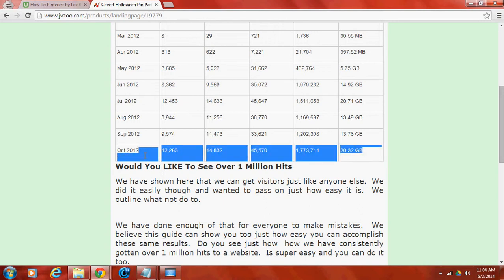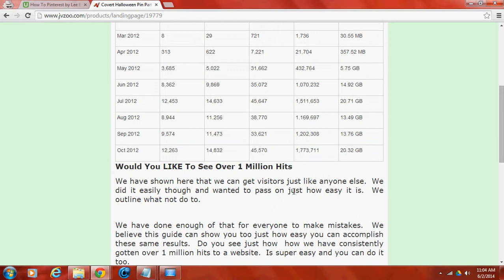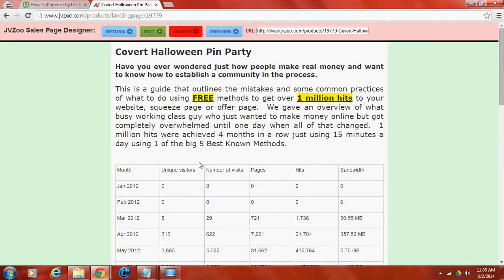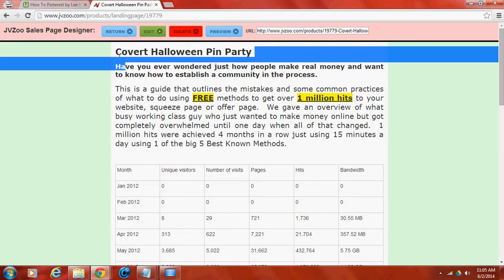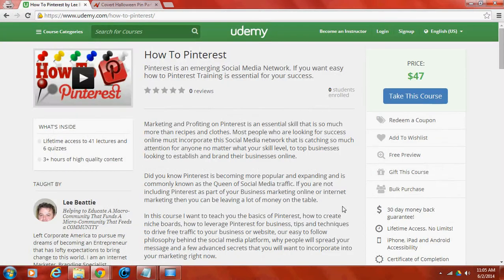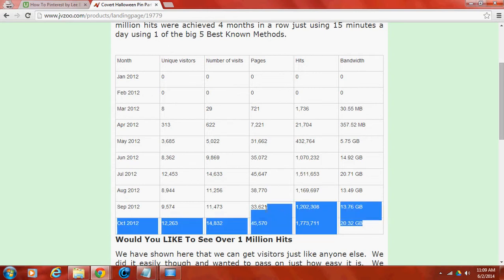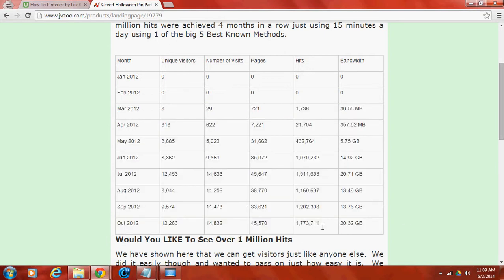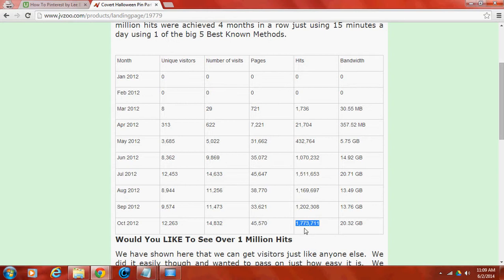How To Pinterest Review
Welcome the Udemy How To Pinterest Course

This Pinterest Marketing Course is only offered on the Udemy platform.  We provide a true nuts and bolts approach to building our a brand or your business using the Queen of Social Media Network Traffic.

Pinterest is only 4 years old and has not really hit the global scene quit like Facebook has.  During this course I show how I got traffic from Pinterest only using 2 year old results that show just how popular this platform is and can be for anyone who is looking to leverage the amazing social network called Pinterest.

During this video I share the 40+ lectures given during this course and all of the ninja resources provided as part of this course that will help anyone succeed online using this amazing platform.

Topics Covered During This How To Pinterest Review Video
how to pinterest, pinterest, best pinterest resources, how to create a board on pinterest, how to use pinterest, adding images on pinterest, how to get followers on pinterest, how to gain followers on pinterest, easy to follow pinterest tips, pinterest tips, how to pinterest review

Thank You for checking out the How To Pinterest Review